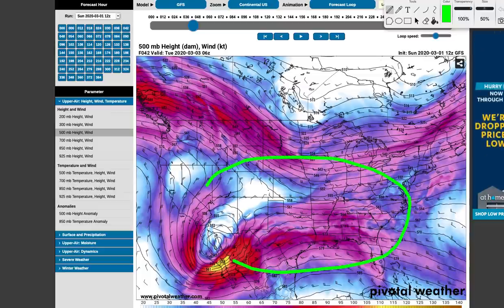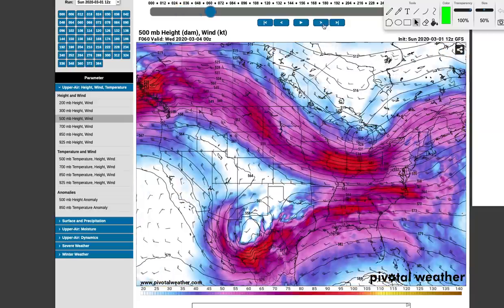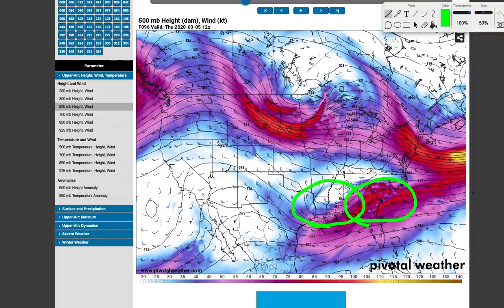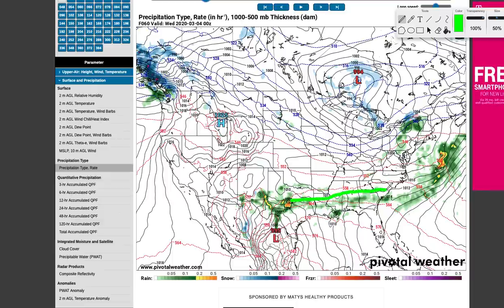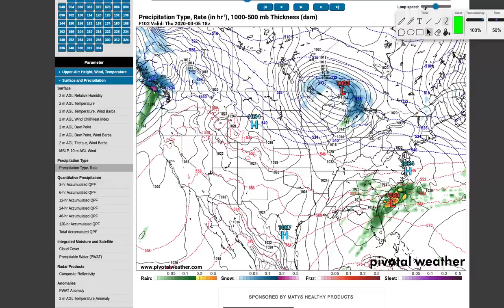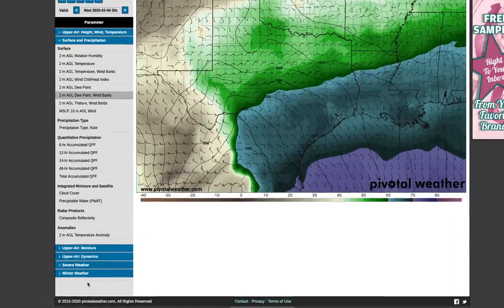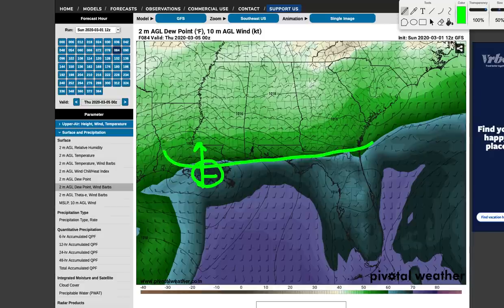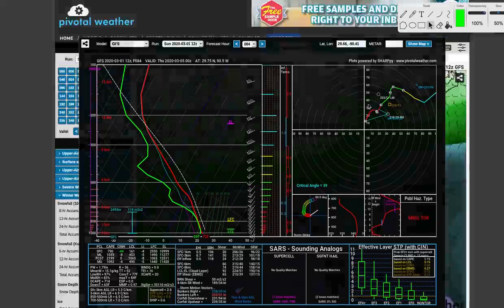Severe Weather Outlook For March 3-5th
In this weather forecast video, I break down the increasing threat for severe weather in the southern U.S. from March 3-5th. I talk about track, timing, and tornado/hail/wind potential. I also reveal some severe weather forecasting tips.